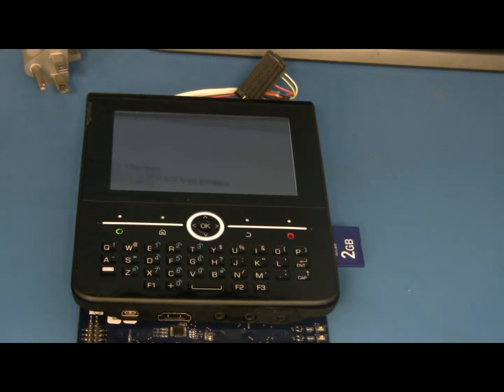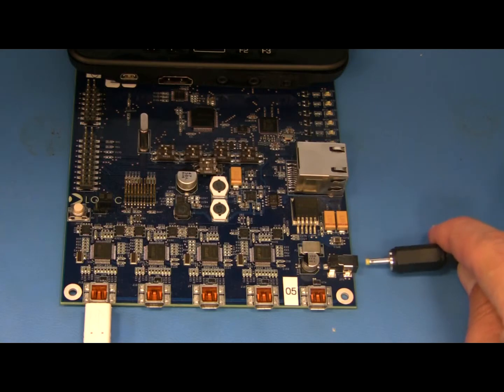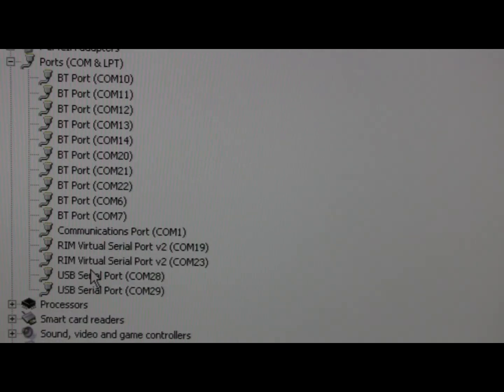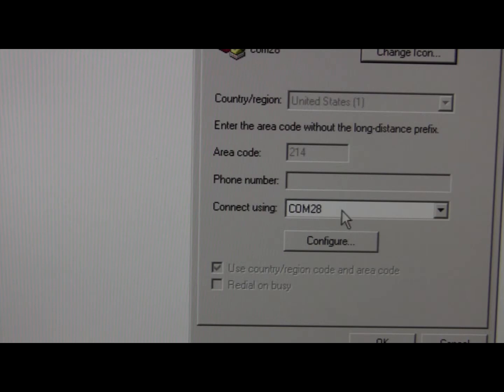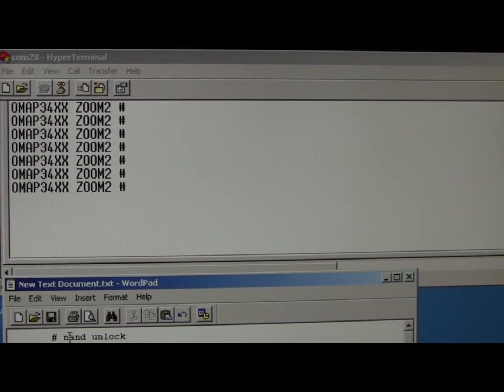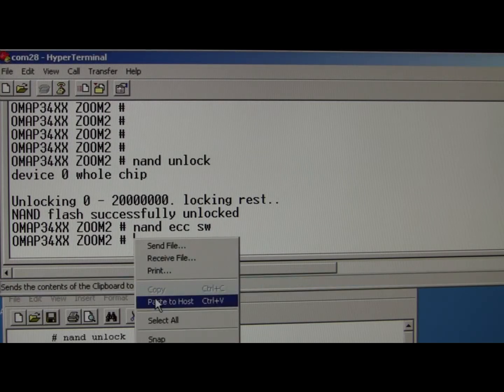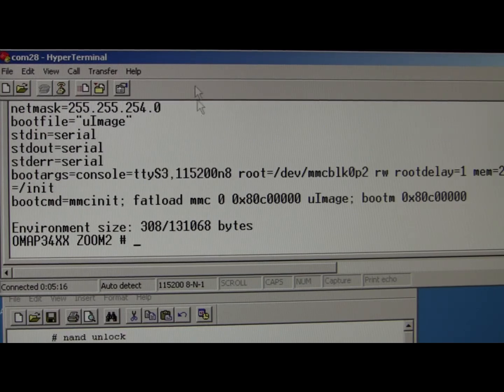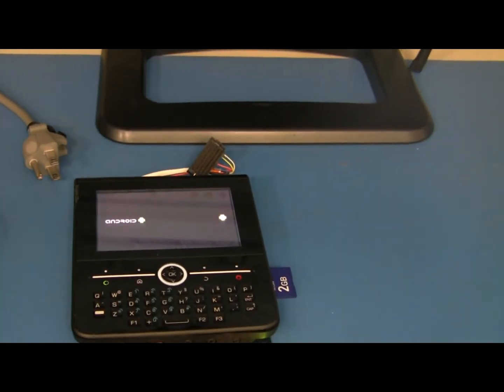Tutorial #1.7 - Android on TI Zoom2, boot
Tutorial #1.7 - Android on TI Zoom2, boot.  Boot up the Zoom2 to Android.